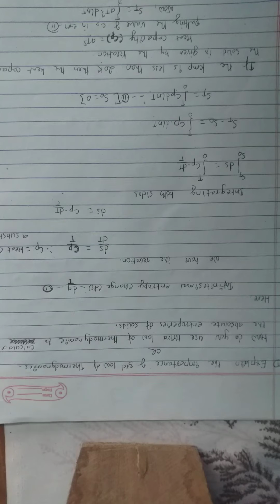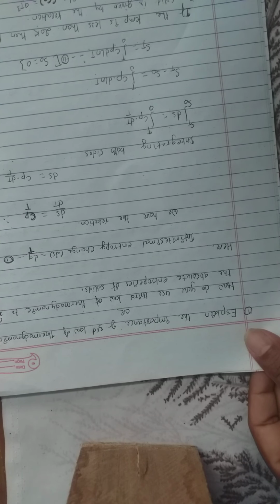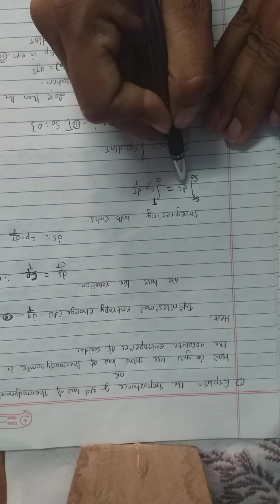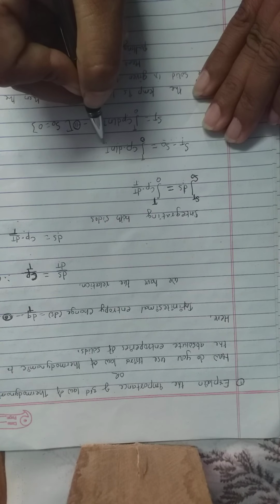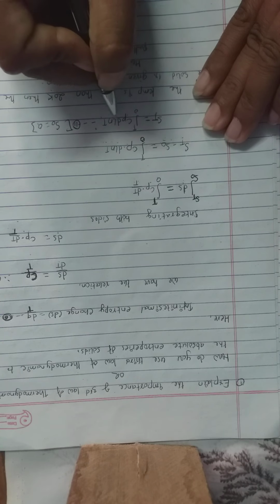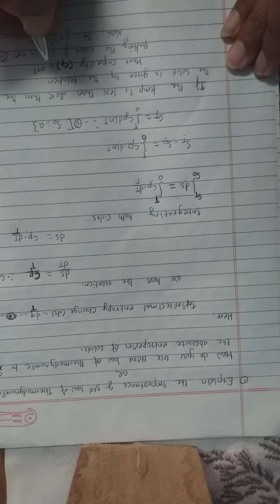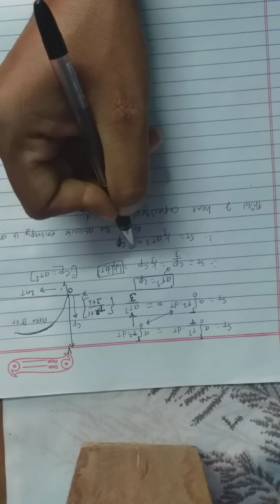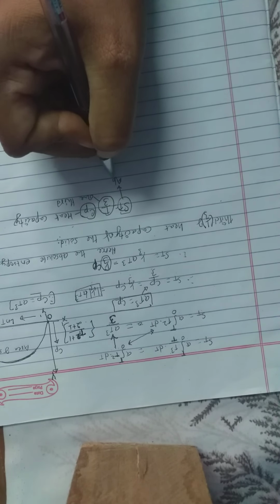4. Importance of Third law of Thermodynamics ,Thermodynamics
4. Use third law of thermodynamics to calculate absolute entropies.